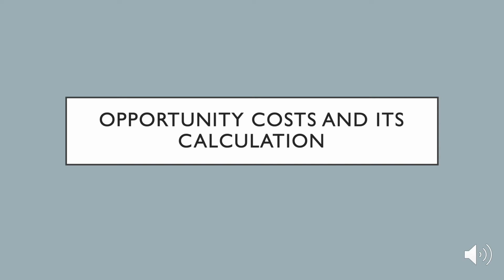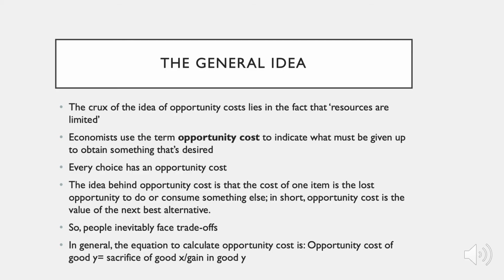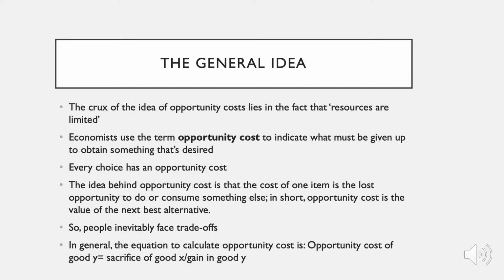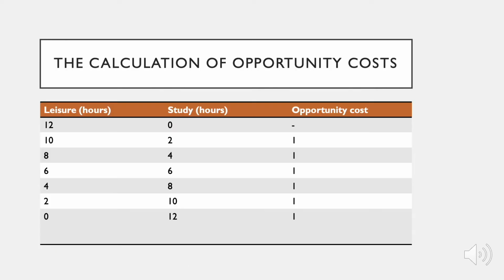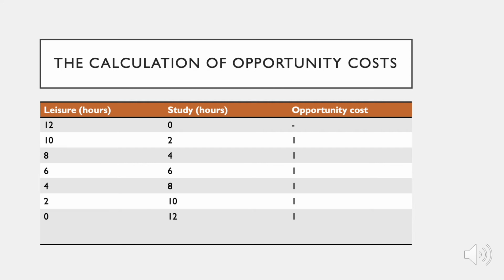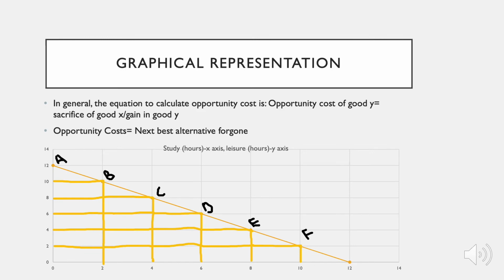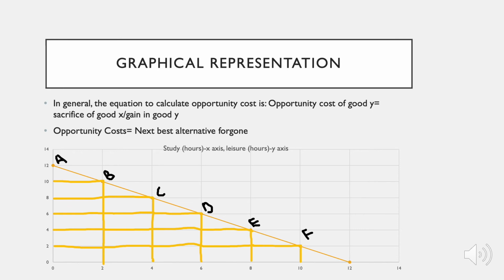Understanding Opportunity Costs and it's Calculation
In this video, let us understand the concept of opportunity costs today. The basic premise lies in the fact that since resources are limited or scarce, every time we have to make a choice about how to use a resource, we are also choosing to forego other options.
When we economists use the term “opportunity costs”of a resource, it means the value of the next-highest- alternative use of that resource. A fundamental principle of economics is that every choice has an opportunity cost.